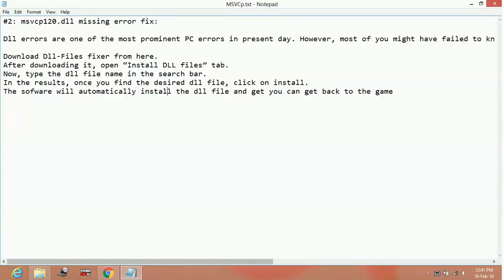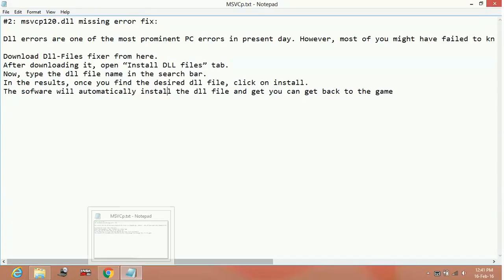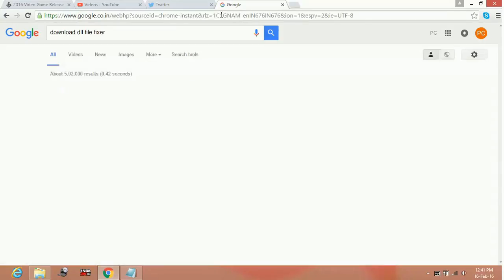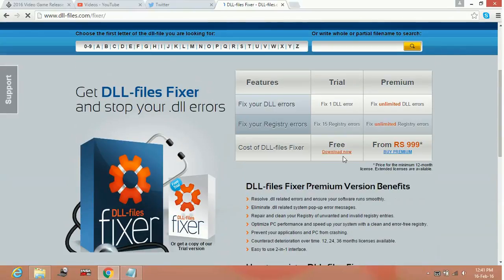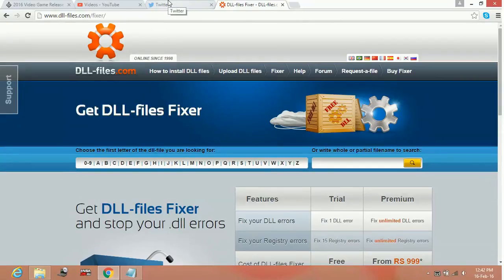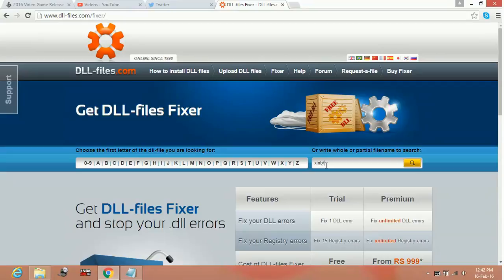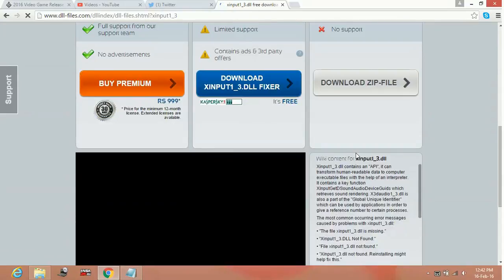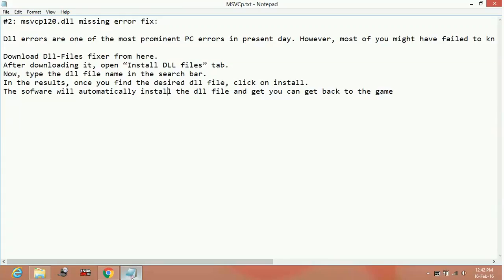Street Fighter V - Fix Missing dll Files Problem